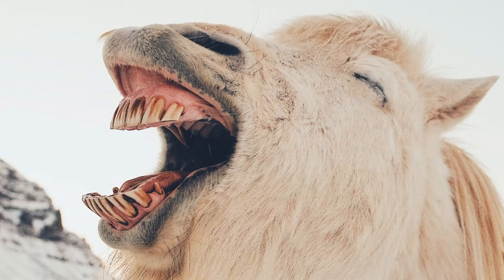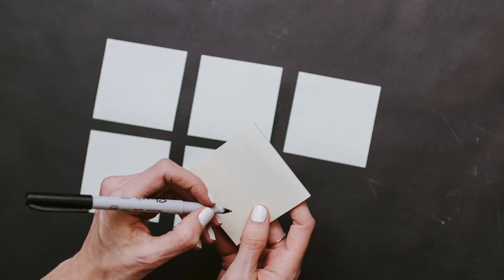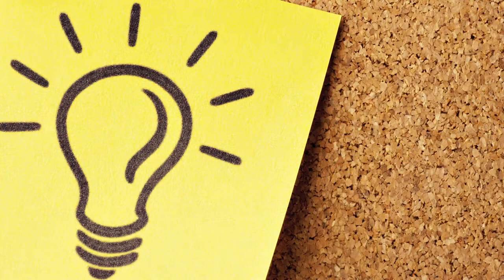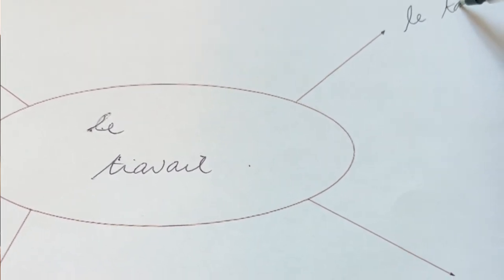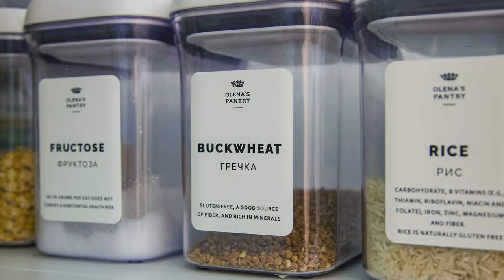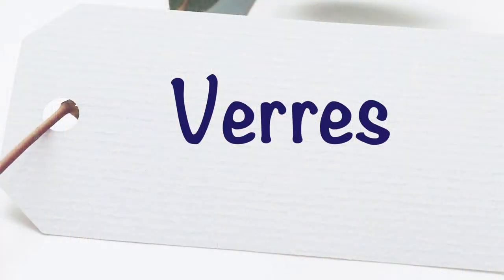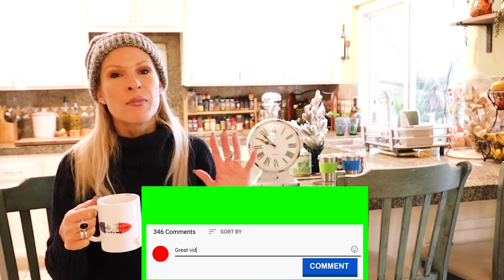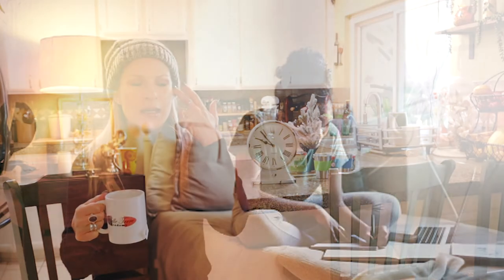5 WAYS to EASILY LEARN NEW WORDS in FRENCH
Discover how to learn new French words! Learn different ways you can expand your vocabulary in French whether you're taking a class or learning on your own. You'll also find techniques to effectively develop a richer vocabulary in French.

Resources mentioned:
- Index Cards